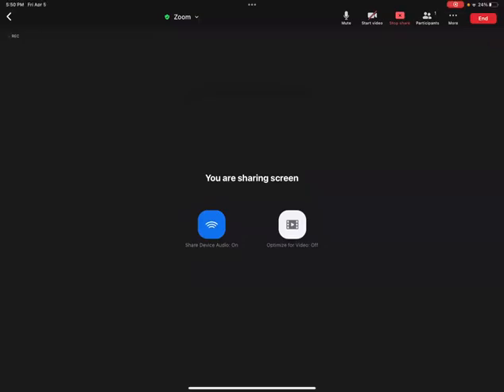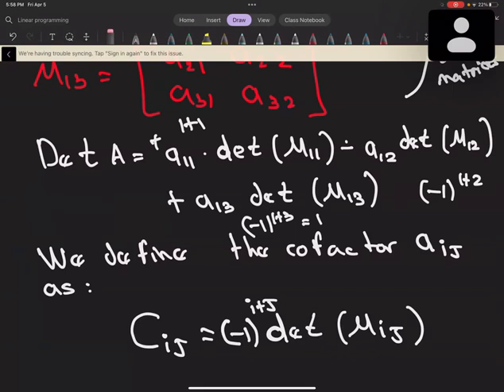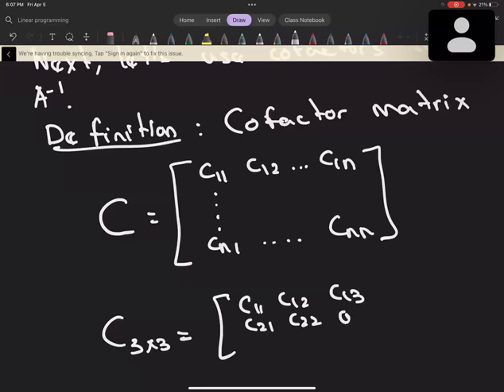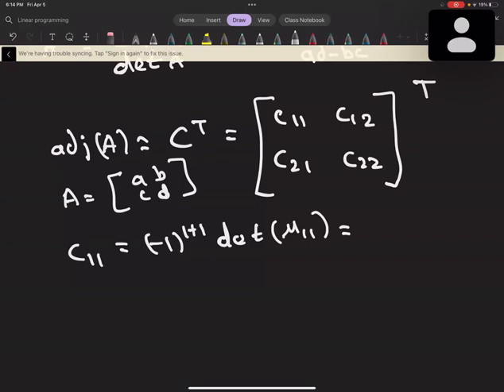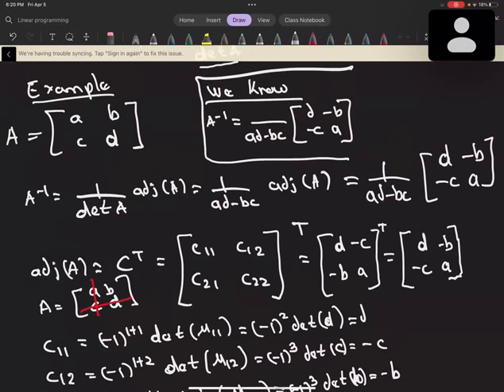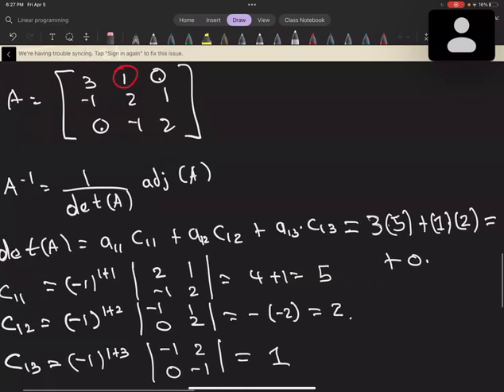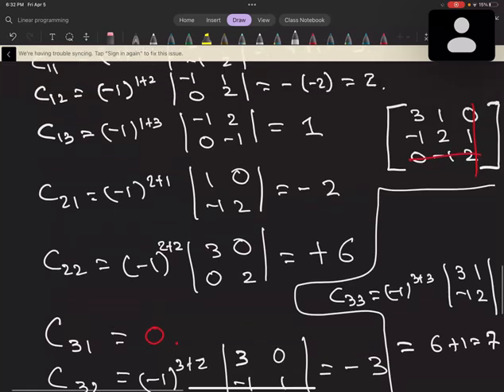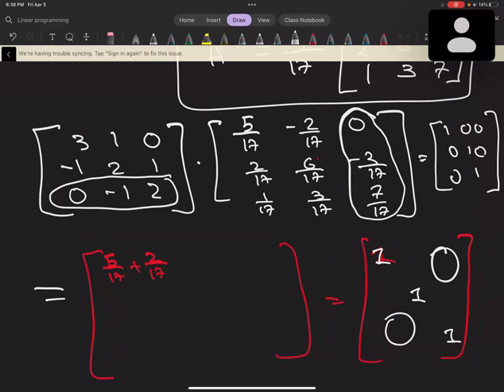Linear Algebra- Lecture 13: Lecture Cofactors (ProfeSuazo)